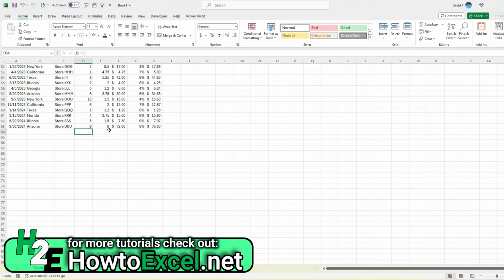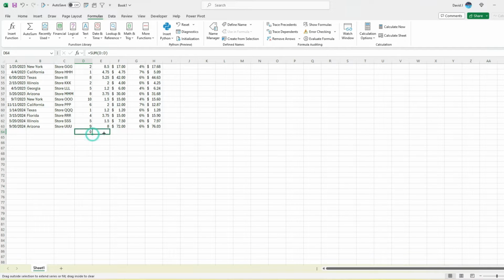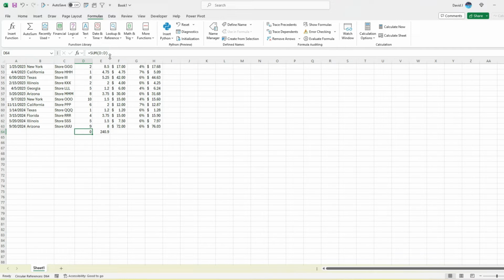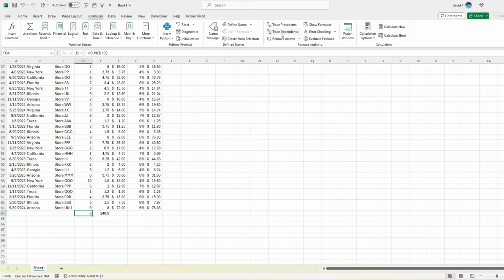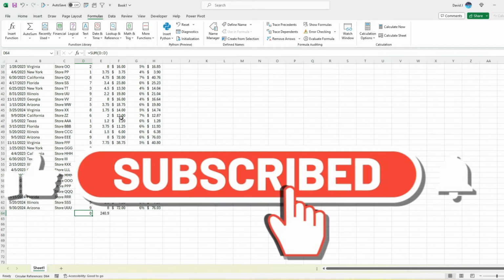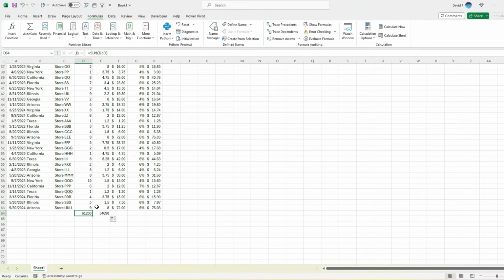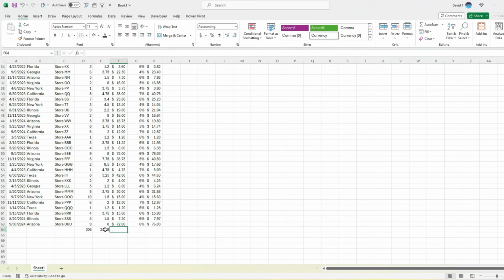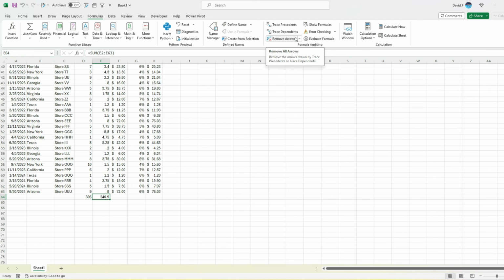How to Find and Fix Circular References in Excel